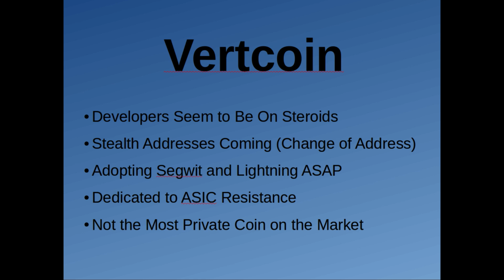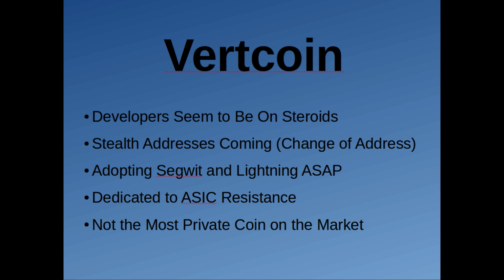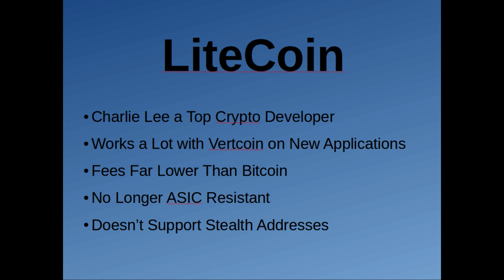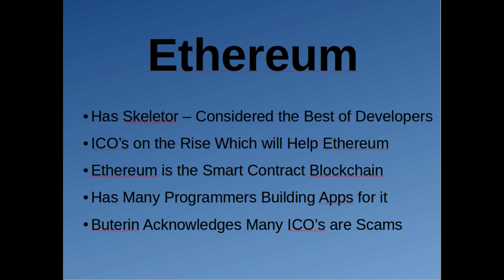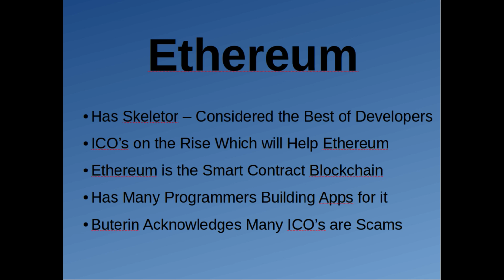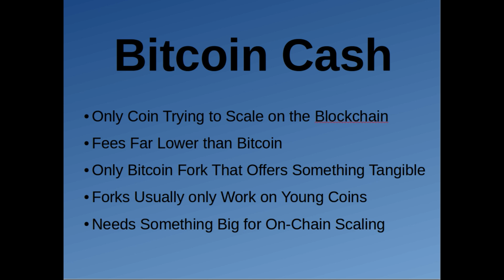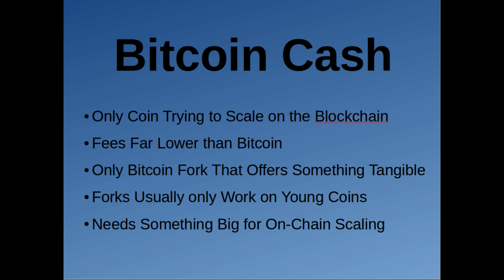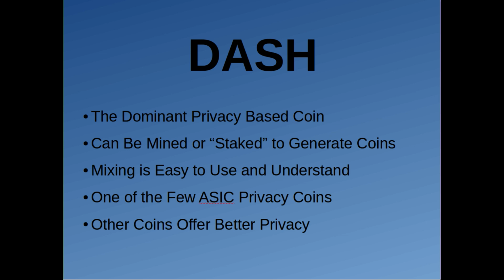Coin Round-Up (VTC, LTC, ETH, BCH, DASH) No Gameplay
Same video without the gameplay.  I think I may continue using some gameplay for certain videos, but I can only do it so often due to the uploading time involved as my schedule is very busy.  If I do I will lower the volume on the gameplay and also change up the manner in which I do the slides as well as tell you guys the times at which I start talking about each new topic in case you are trying to find the information for only a specific coin.  Anyways thanks for the comments on the last one that was exactly what I was looking for.